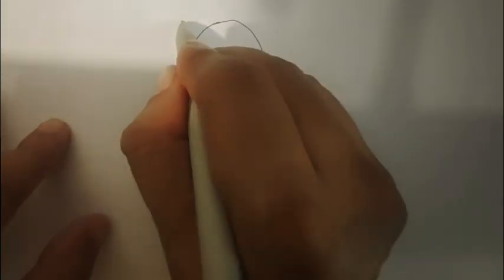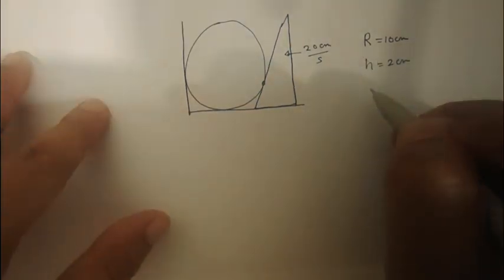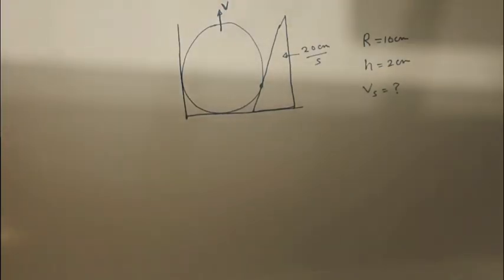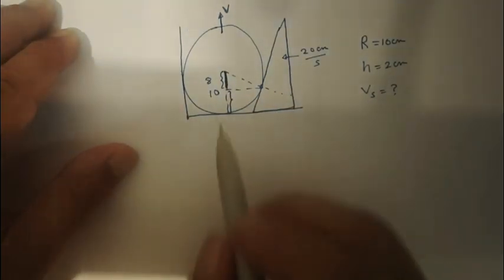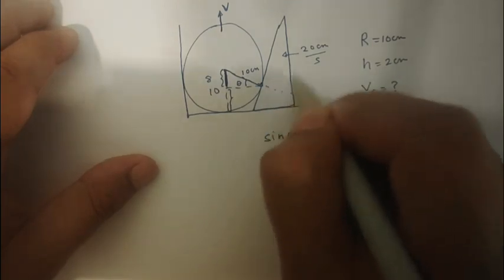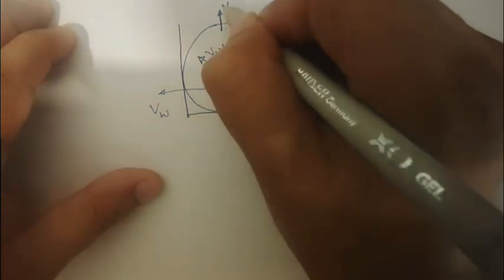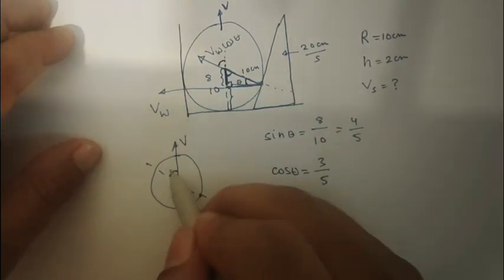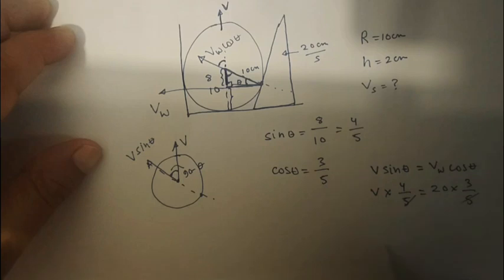A nice question based on wedge constraints.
Imagine you have a toy car and a ramp (that's like our "wedge"!).

The "wedge constraint" is just a fancy way of saying: The toy car cannot go through the ramp!

It has to stay on top of the ramp, touching it.

Here's how it works simply:

You can't put your hand through a table, right? It's solid. In physics, we say objects can't penetrate each other.

The "Pushing" Direction (Normal direction to the surfaces in contact):

Imagine the surface of the ramp. There's a special direction that points straight out from that surface (like a tiny flag standing straight up on the ramp). We call this the normal direction.

Staying Together:

If the ramp is moving, and the car is touching it, the car can't suddenly sink into the ramp.
It also can't suddenly fly away from the ramp (unless it lifts off).
So, in that special "normal" direction (straight out from the surface), the car and the ramp must move together. Their velocities in that specific direction must be the same.